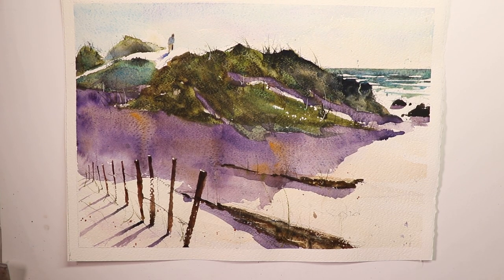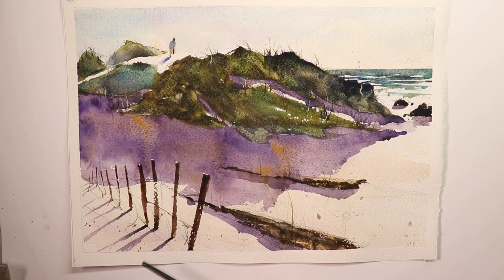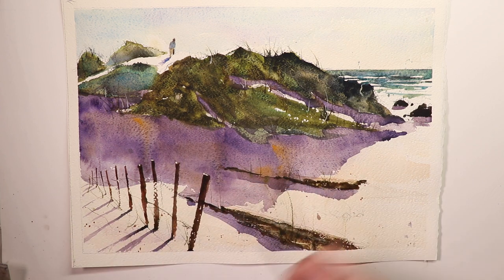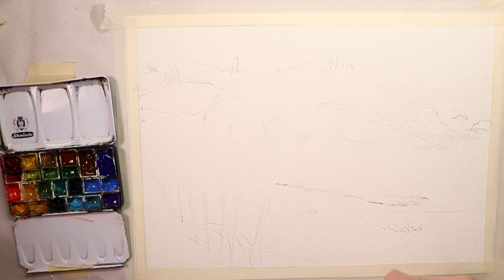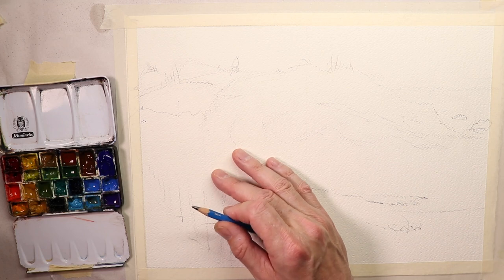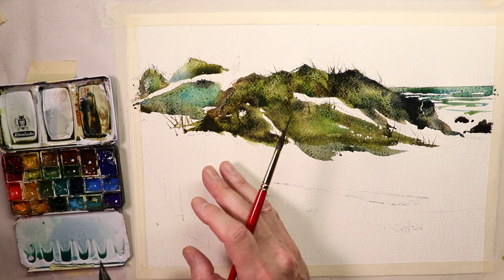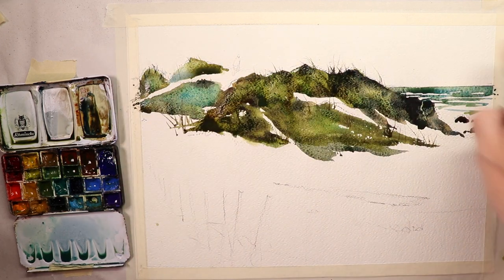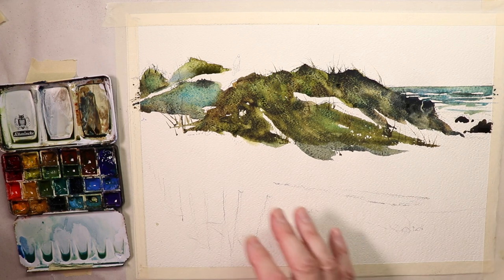A Sunny Day at the Beach Watercolor Painting - with Chris Petri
Hi, have a go at this beach scene with bright sunlight and cool shadows. We have a figure in this one also and plenty of exciting color! We cover all the details so you are able to understand how to get this painting rendered accurately and with confidence!